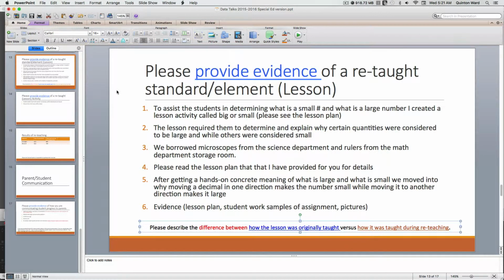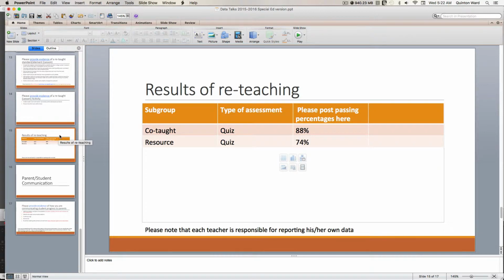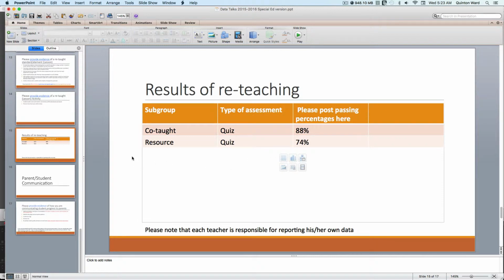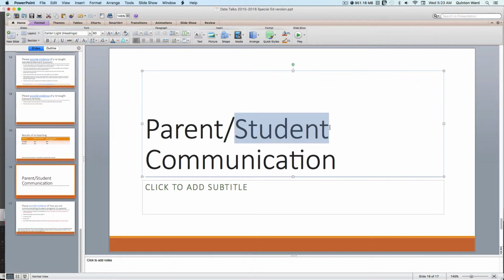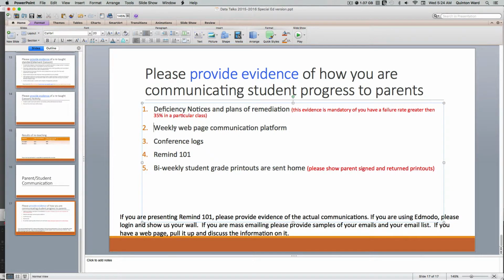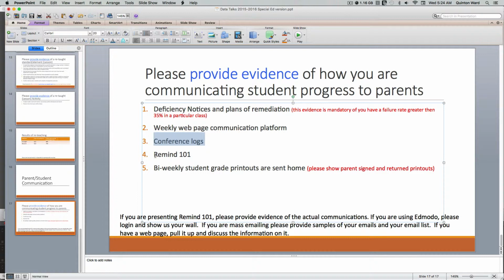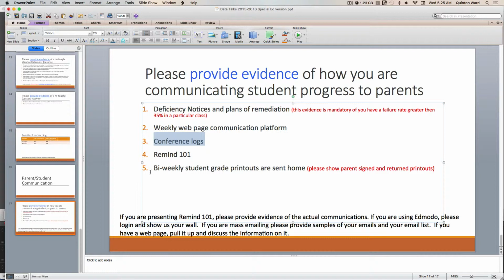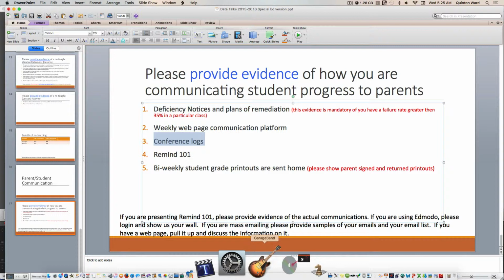Data Talk Template SWD Pt 5